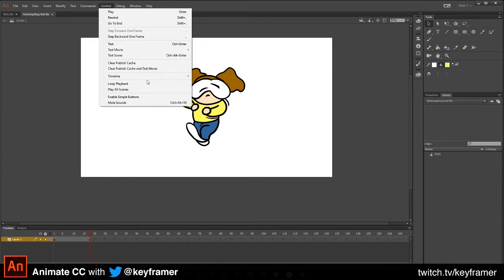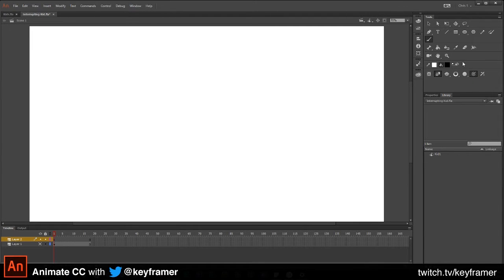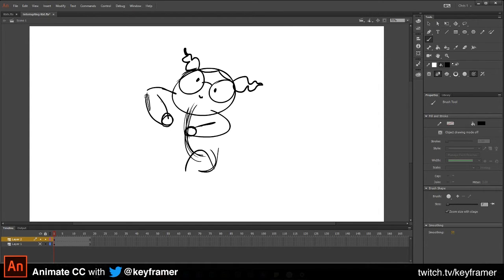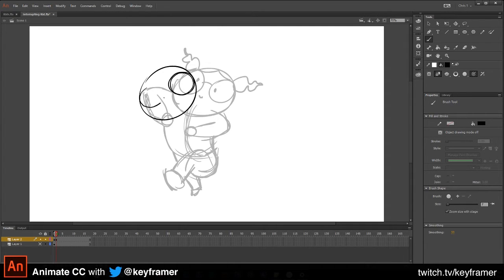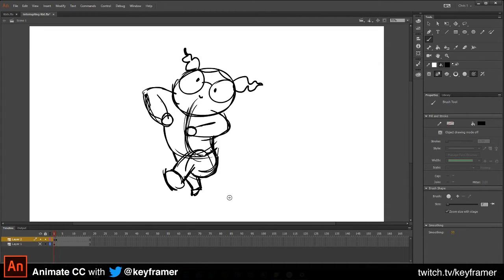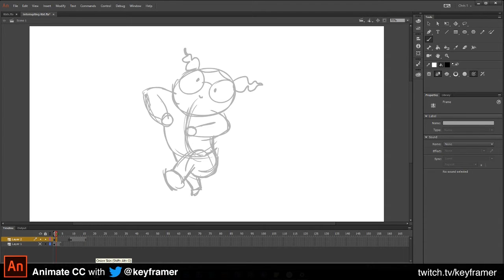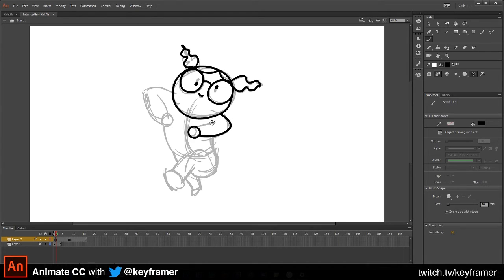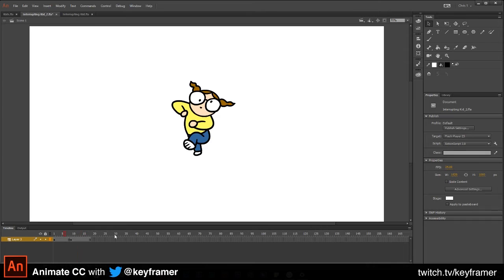Interrupting Kid Tutorial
I break down how I animated the "interrupting kid" animation using Adobe Animate CC, drawing with the Brush tool and some old school motion blur techniques.